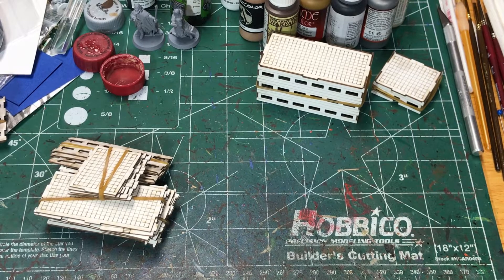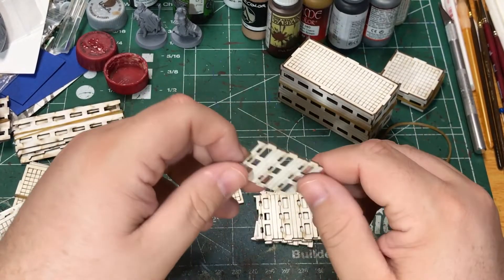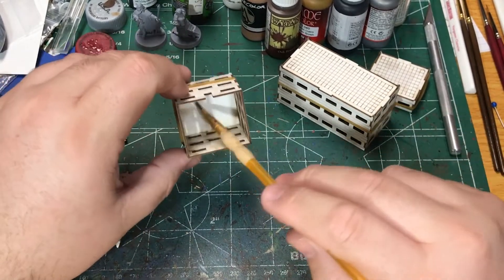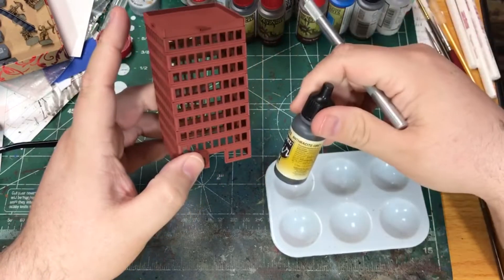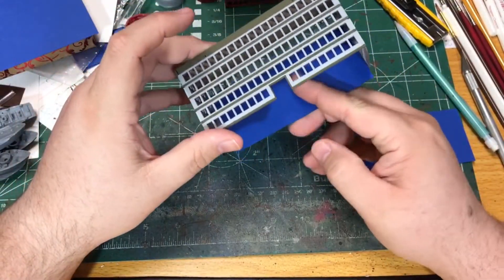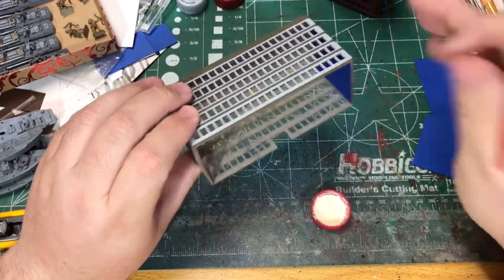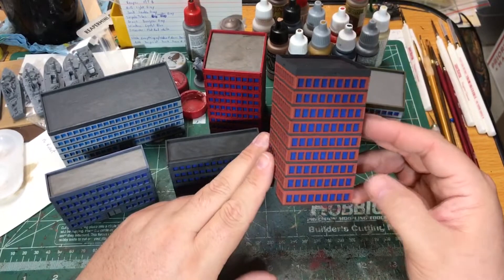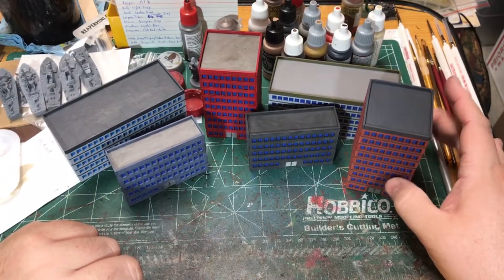Painting Basic 6mm buildings from Iliada Game Studio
I've purchased some buildings from Iliada Game Studio and have been working on painting up some of the basic buildings.  These are scaled for 6mm games, but they also have buildings for 10mm, 15mm, and 28mm.  These include models for a variety of genres.  In addition to buildings they have some 6mm vehicles as well.

I've painted these buildings with a variety of colors and used a couple of different painting techniques.  I'm pretty happy with these and I've now got a nice collection of buildings for my games.  I think I will be adding more of these to my collection over time.

The bigger buildings are the SB00, WB00, and TB00.  The smaller buildings are the NBset.

I think these buildings are nicely designed and are reasonably priced.  You can check the available options on their site or Facebook group and decide if you like what you see.